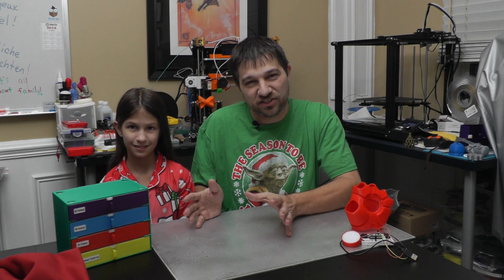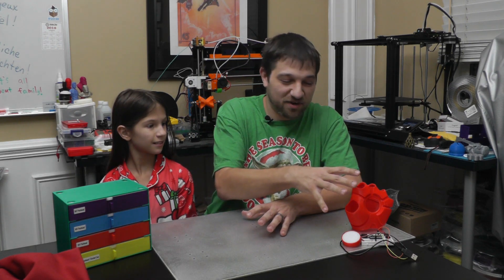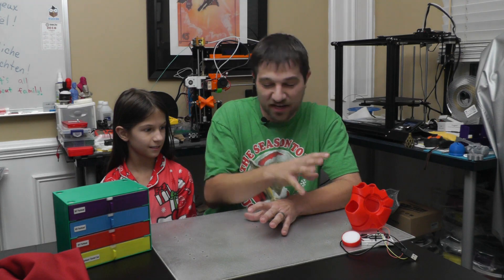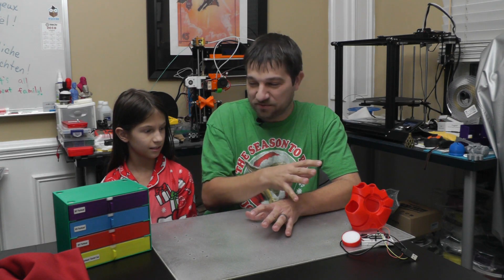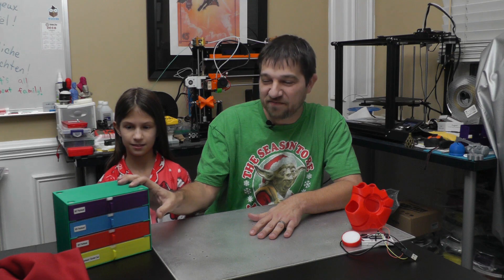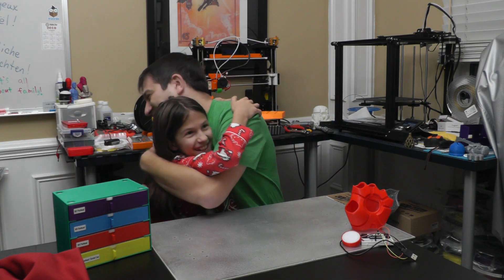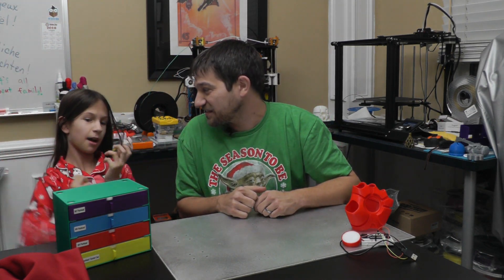Happy 100 Subscribers and Coming Up Next!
Thanks everyone who's joined this channel. I have a lot of content coming up covering my personal projects.

IronMan Cosplay - Complete suit with Electronics
Practical3DPrinting - Screw Organizer